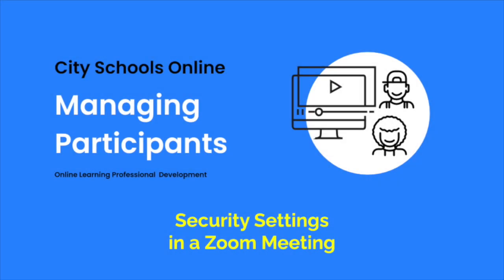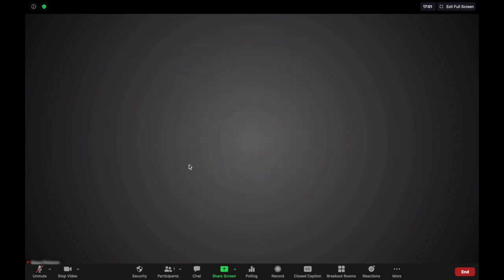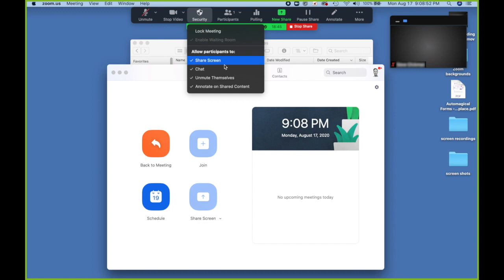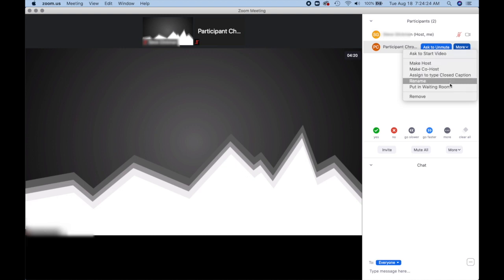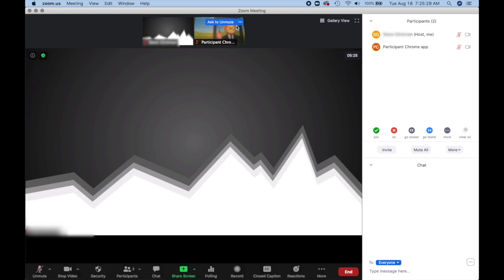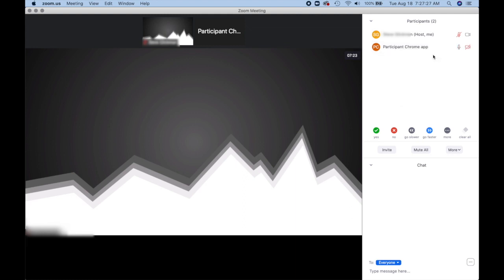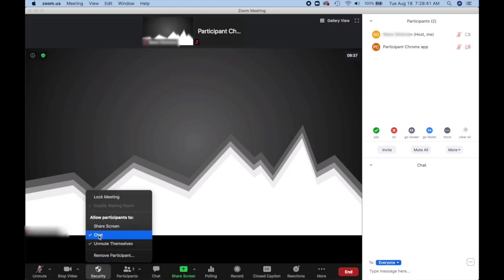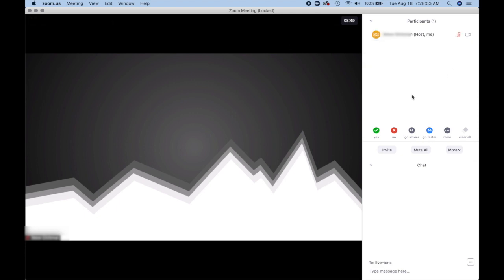Zoom: Managing Participants - Security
This video covers the security settings available to the host during a Zoom meeting. Audio, video, chat, and annotation are covered.